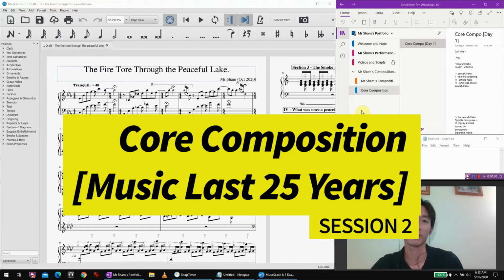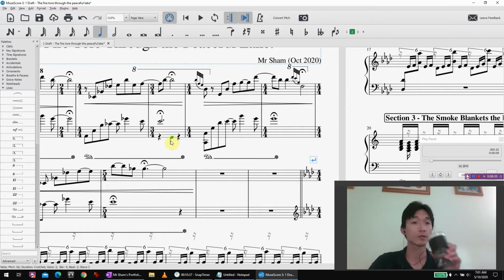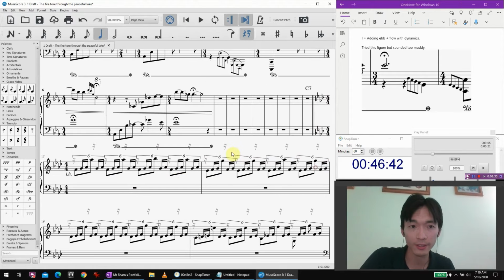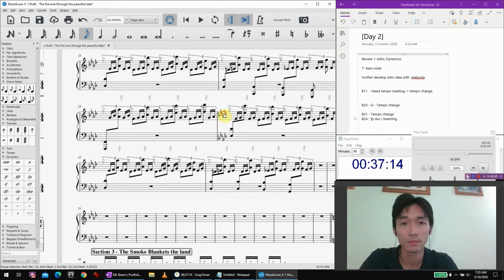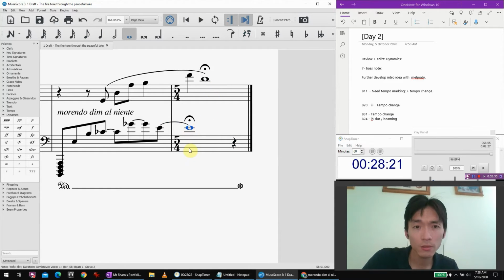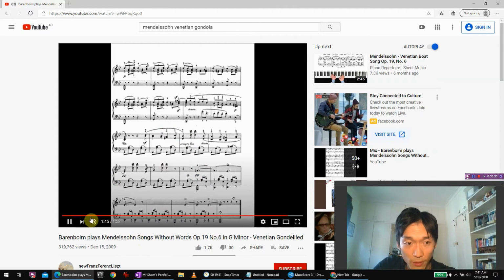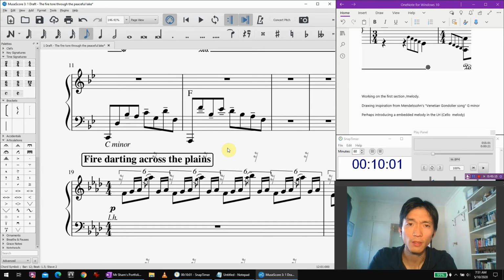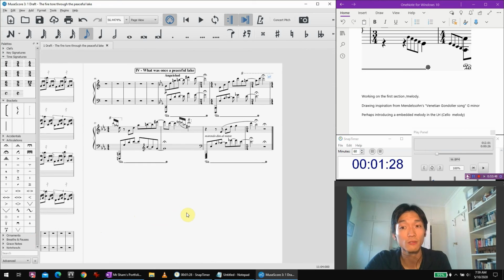Core Comp [Part 2]